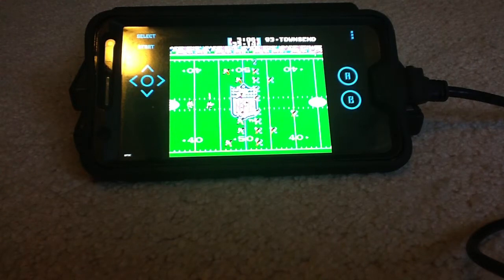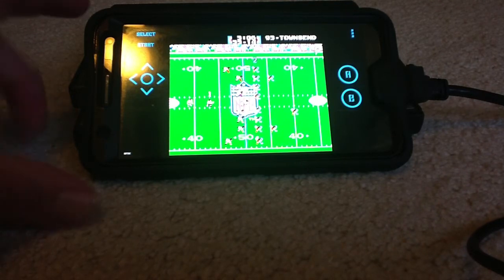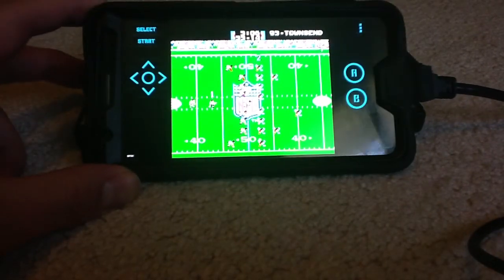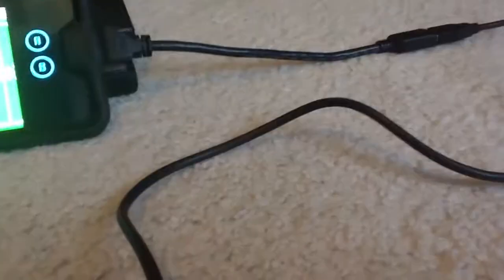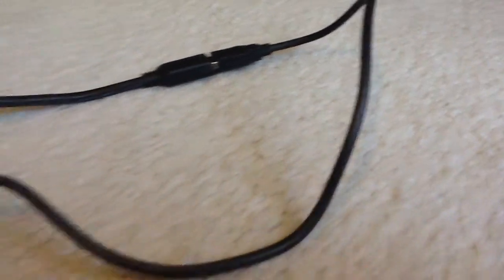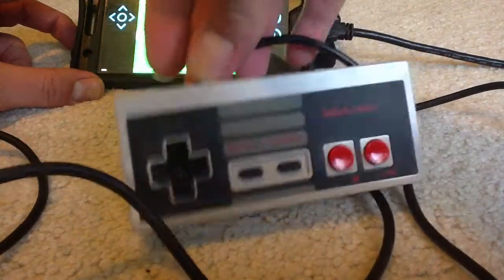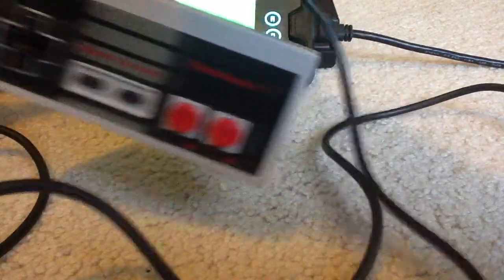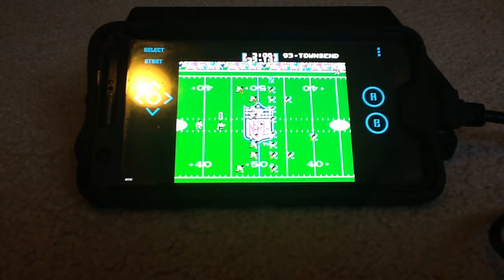Tecmo Super Bowl on Samsung Note 3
Tried to find a way to play emulators using a controller to get around the improbable Wiimote update for Android 4.2+ on a Samsung Galaxy Note 3.